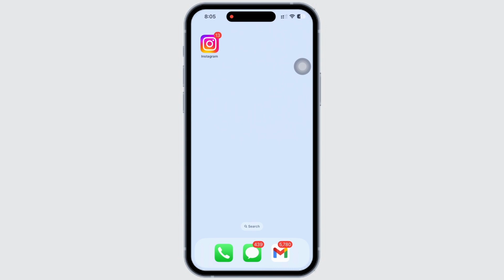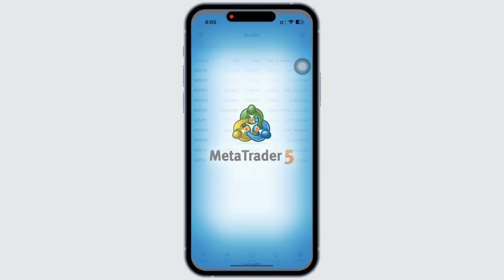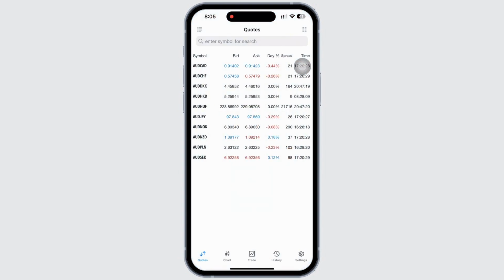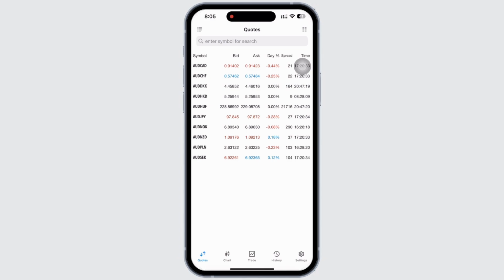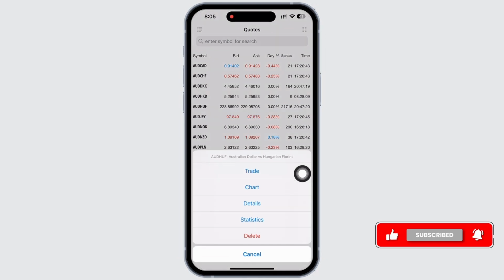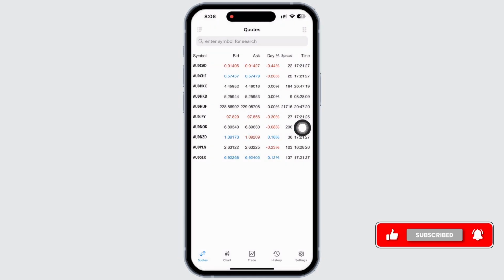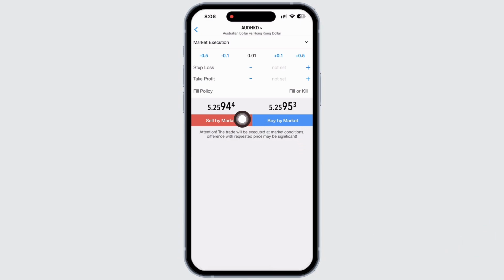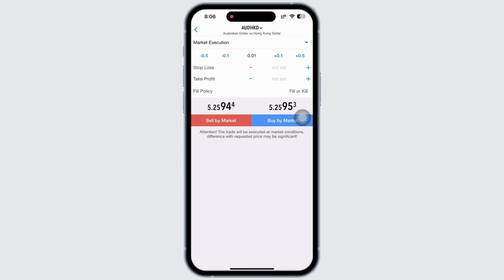How to Buy & Sell on MetaTrader 5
How to Download & Install Chase Bank Mobile Banking App Online in 2024! Want to manage your Chase Bank accounts from your mobile device? This video will guide you through the steps on how to download and install the Chase Bank mobile banking app online quickly and easily. Whether you're asking, "How do I install the Chase Bank app on my phone?" or need help with setting it up, this tutorial has you covered. Learn how to get the Chase Bank app and start managing your finances on the go. Watch now to see how you can download and install the Chase Bank mobile banking app online today!

Timestamps:

00:00 How to Download & Install Chase Bank Mobile Banking App Online
00:10 How Do I Install the Chase Bank App on My Phone?